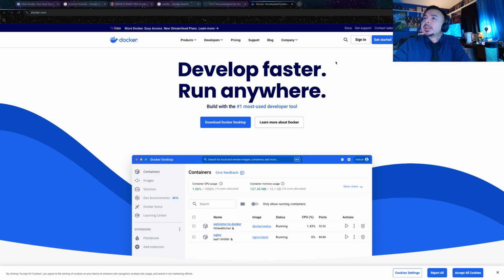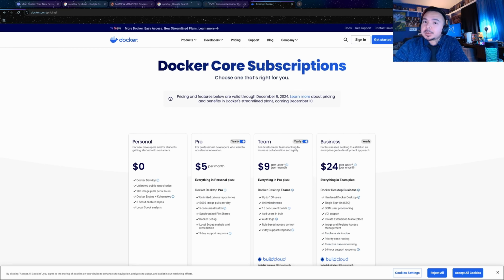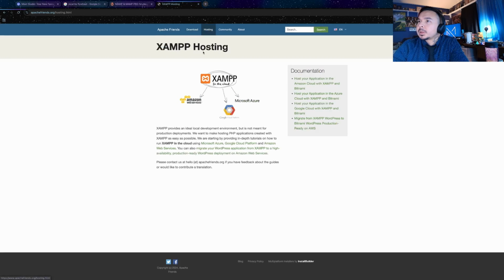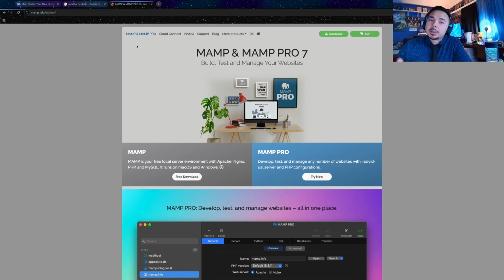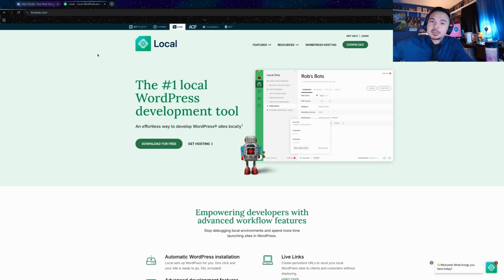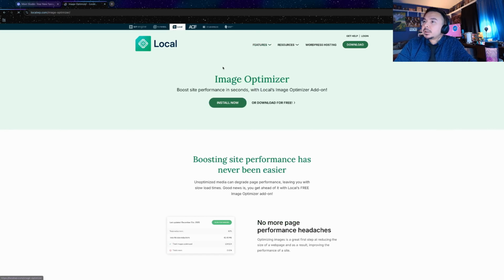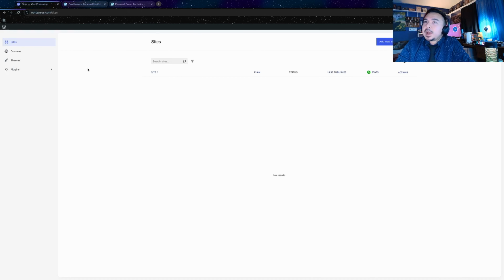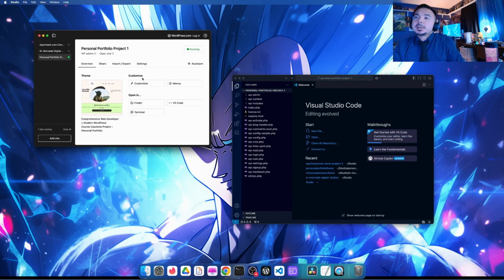Best Local Development Environments for WordPress: WP Studio, Docker, MAMP, and Local Compared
🌟 Best Local Development Environments for WordPress: Compare and Choose! 🌟

Looking for the perfect local development environment for your WordPress projects? In this video, I compare the most popular tools: WP Studio, Docker, MAMP, and Local by Flywheel. You’ll learn about their features, pros and cons, and which tool is best suited for different types of WordPress developers—from beginners to advanced professionals.

If you’re struggling to decide on the right setup for your workflow, this video will help you make an informed decision and optimize your local WordPress development process.

🔗 Resources to Help You Succeed:
📚 Explore my in-depth blog on Web Development Topics:

This video is perfect for:
✅ WordPress developers looking for the best local development environment
✅ Beginners setting up their first WordPress project locally
✅ Professionals evaluating new tools to streamline their workflow

📢 Let’s Connect!

💬 Join the Conversation:
Which local environment do you prefer for WordPress development? Share your experience in the comments!
Have questions about setting up your WordPress workflow? Let me know below!